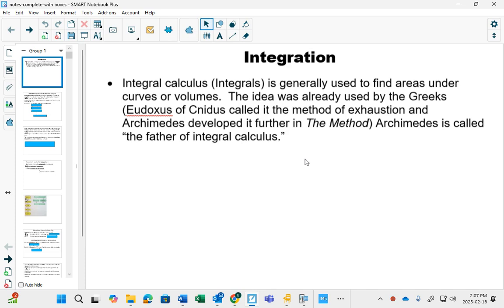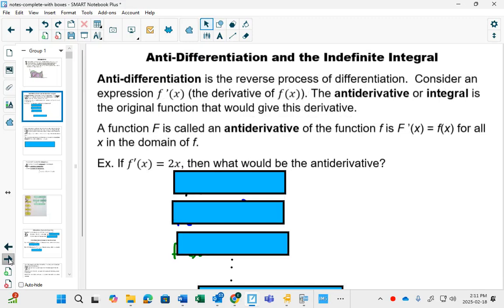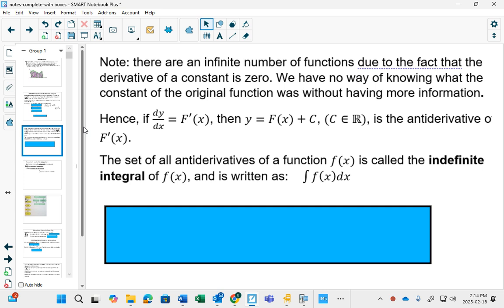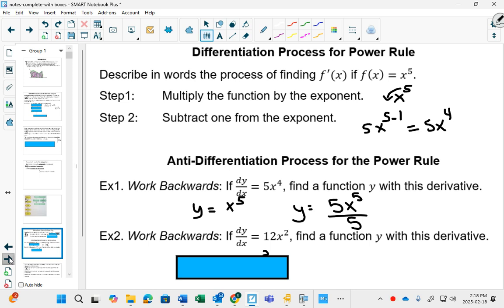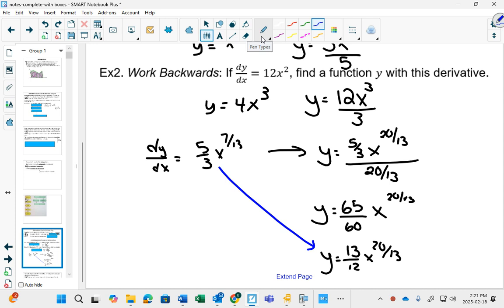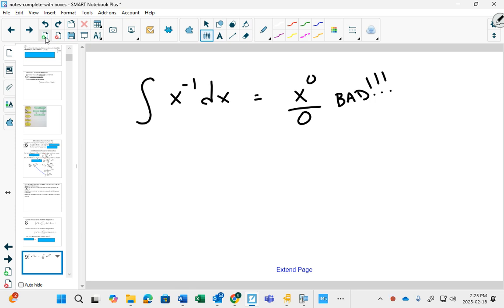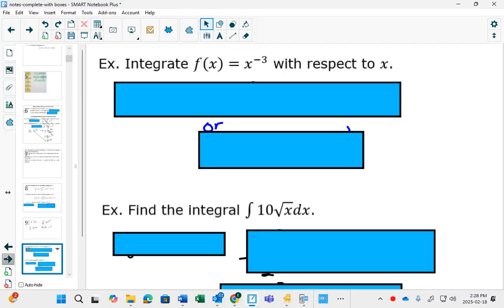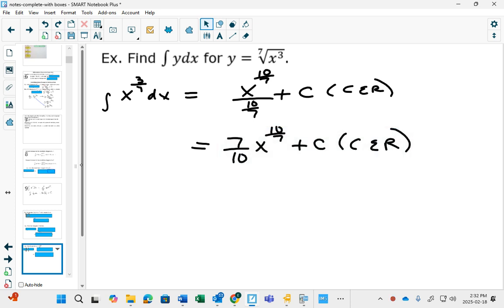42AP Integration Introduction